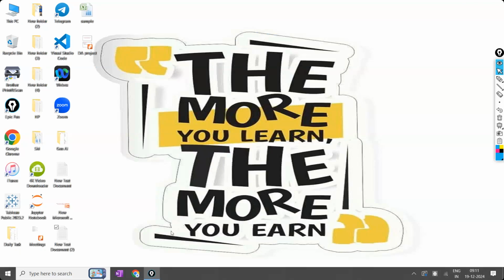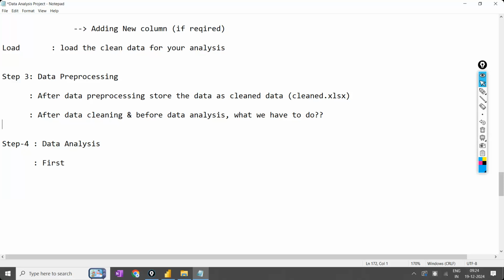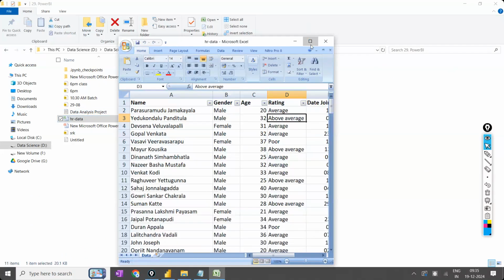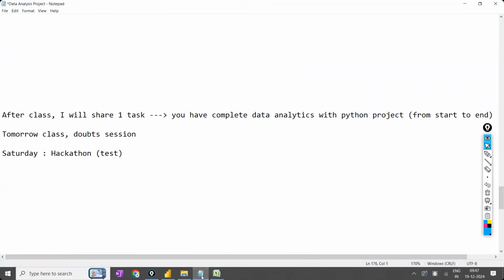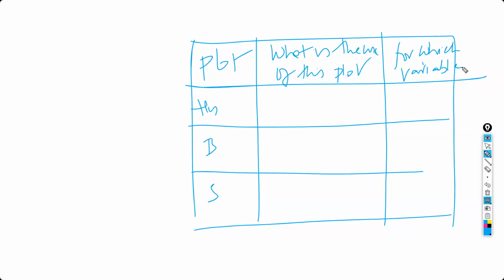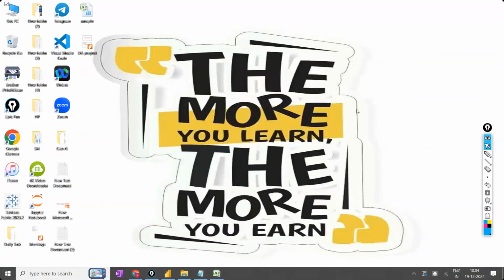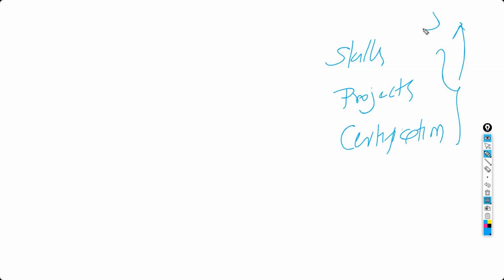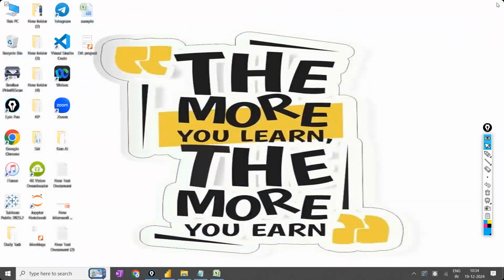70. Data analytics